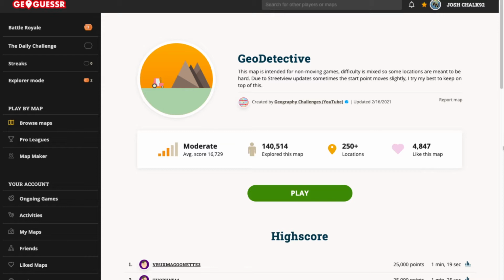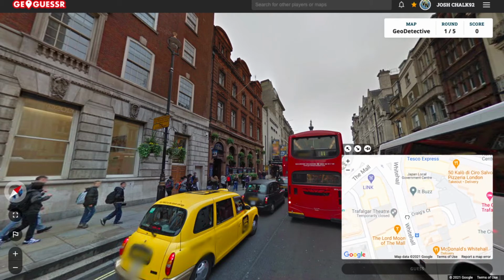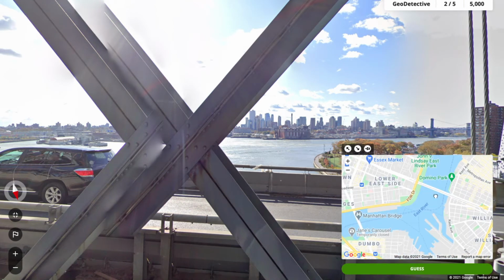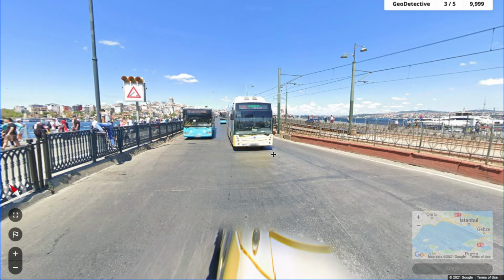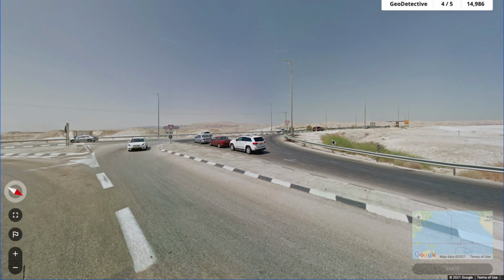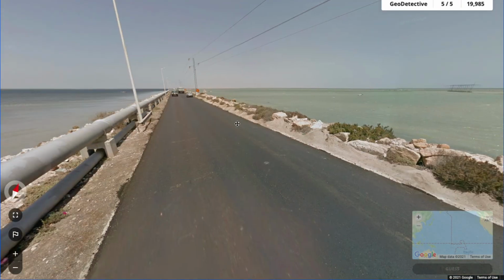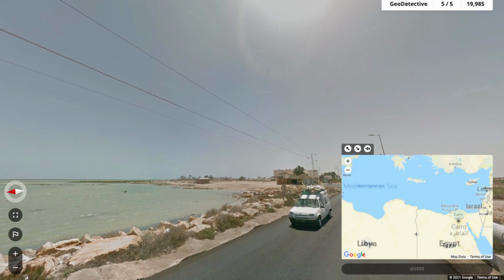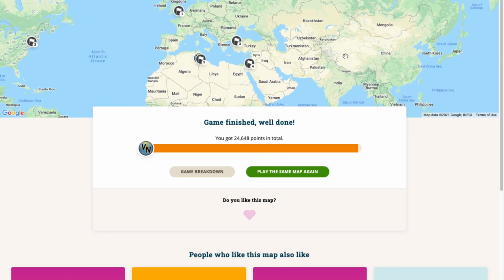GeoDetective- GeoGuessr #21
I have another stab at the GeoDetective map!